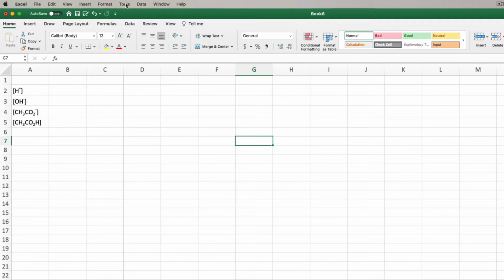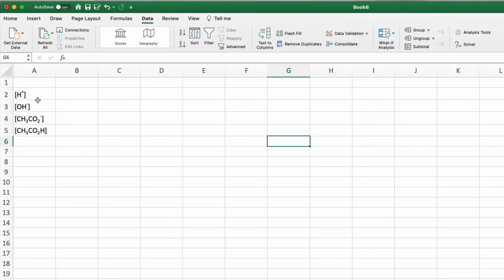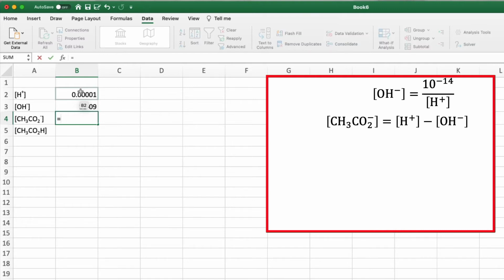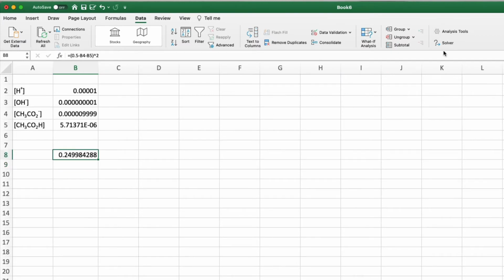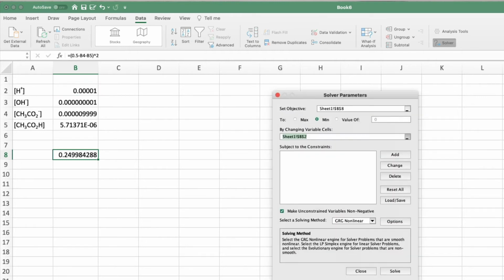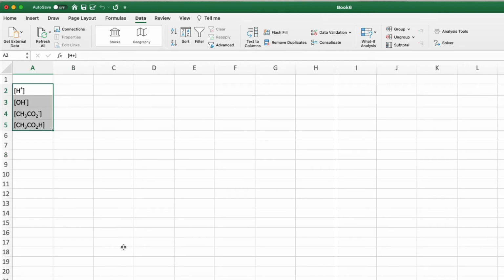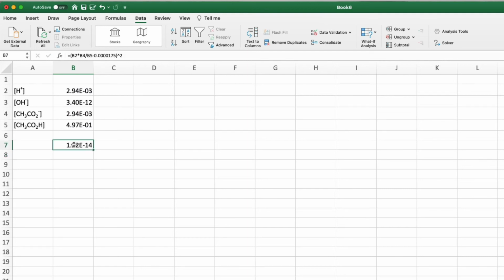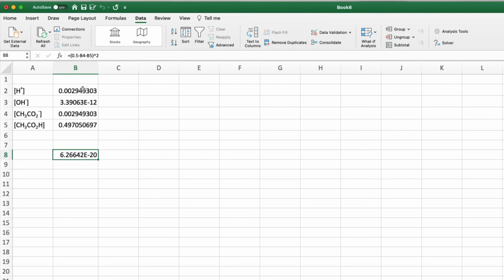Systematic Treatment of Equilibrium part III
In this video, I explain how to use Excel Solver to get exact solutions for systems of equations.